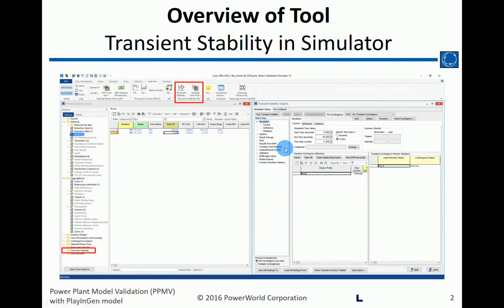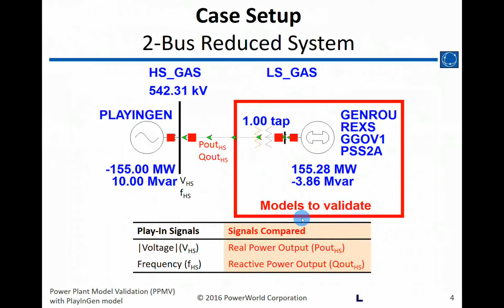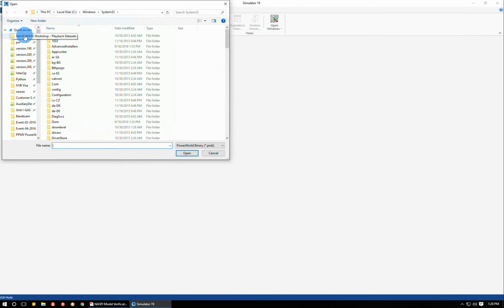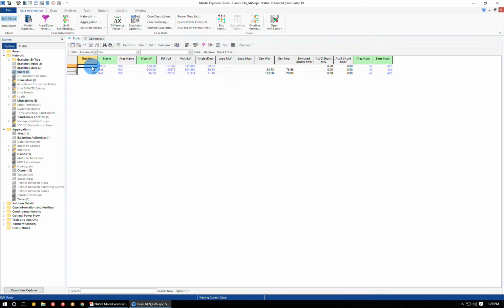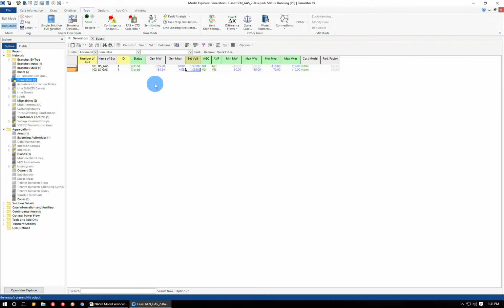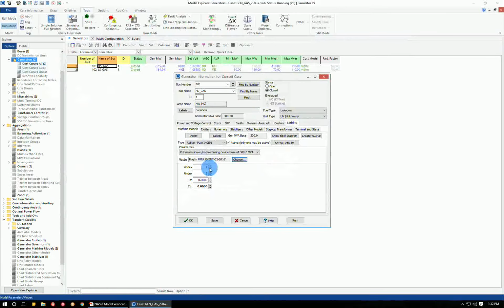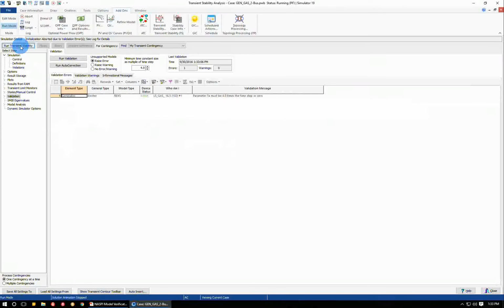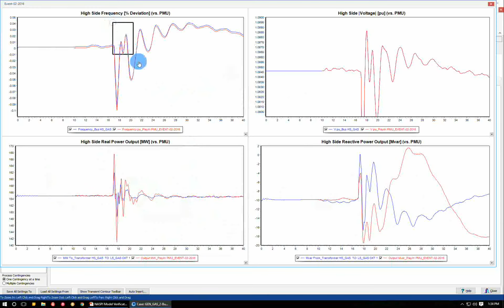Play-in time series measurement data with PlayInGen model for Power Plant Model Validation (PPMV)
This video was prepared for the NASPI-NERC workshop, led by the  Synchronized Measurement Subcommittee (SMS) held on October 18, 2016.

In this video, we will take a look at using the PlayInGen model to stream certain time-series data to a bus during a Transient Stability Simulation. The example we will go through is intended to demonstrate an approach to Power Plant Model Validation (PPMV), and provide an overview of the relevant software capabilities in PowerWorld Simulator.